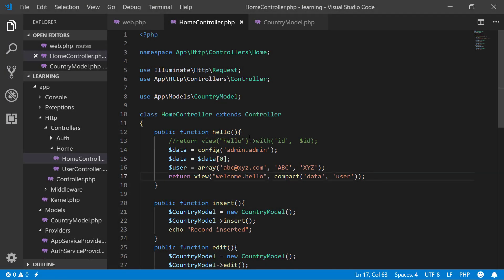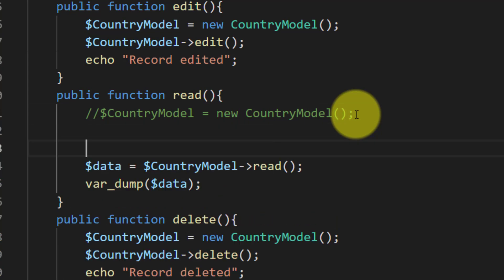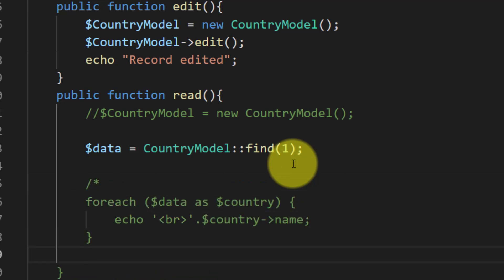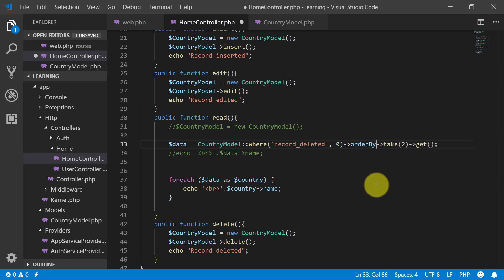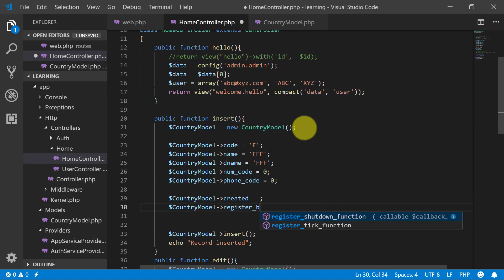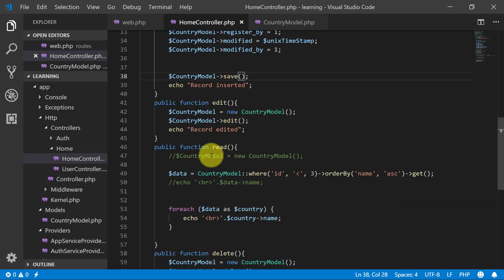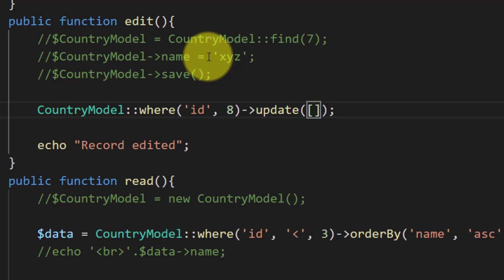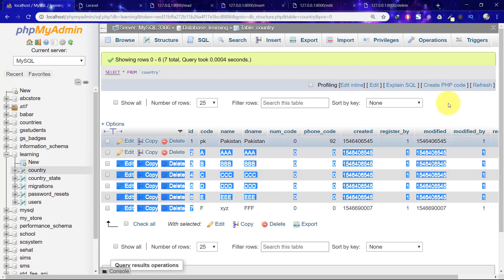Eloquent ORM - Become a Master in Laravel - 10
Start working with Eloquent which is an ORM (Object Relational Mapper) and it makes working with the database models VERY easy. The framework is packaged with the Eloquent Object Relational Mapper (ORM), which provides an extremely easy way to communicate with a database. As developers need to create complex websites and other applications, they prefer a hassle-free and shorter development time. Laravel helps make development faster and provides an adequate solution to most problems encountered. Varying business requirements are addressed with faster development, as well as well-organized, reusable, maintainable and scalable code. It works with custom web applications as it can cater to multiple databases and perform common database operations.

How does Eloquent work?
Developers can work in Eloquent with multiple databases efficiently using an ActiveMethod implementation. It is an architectural pattern where the model created in the Model-View-Controller (MVC) structure corresponds to a table in the database. The advantage is for models to perform common database operations without coding lengthy SQL queries. Models allow data querying in your tables, as well as inserting new records into tables. The process of synchronizing multiple databases running on different systems is simplified. There is no need to write SQL queries at all. All you have to do is to define database tables and relations between them, and Eloquent will do the rest of the job.

Remember!